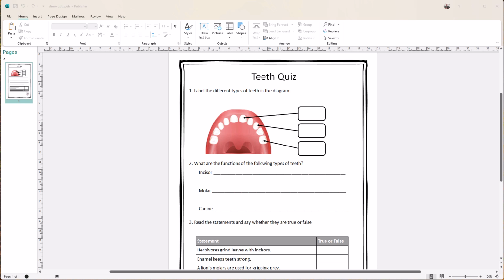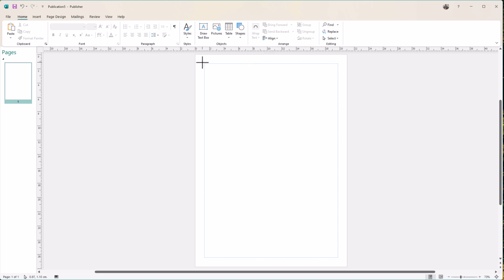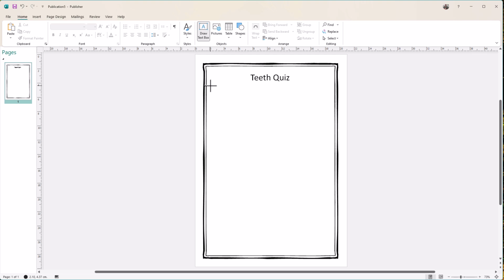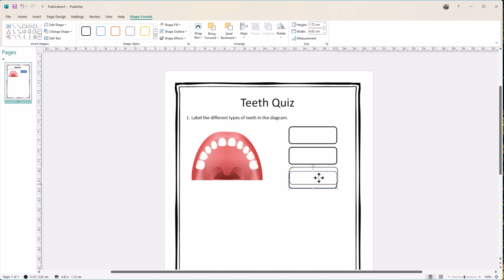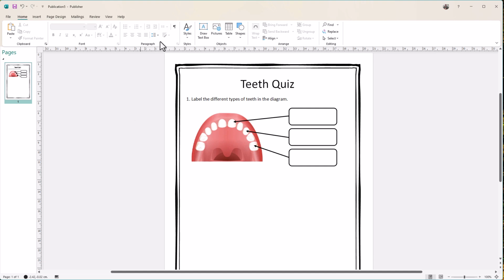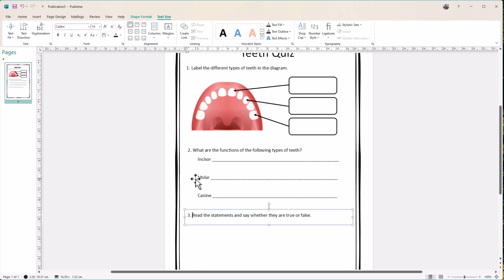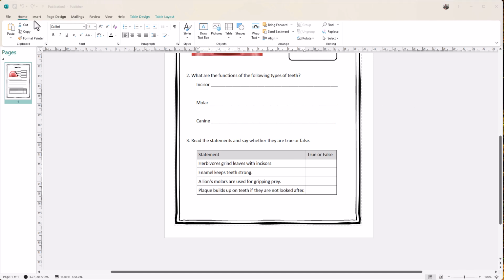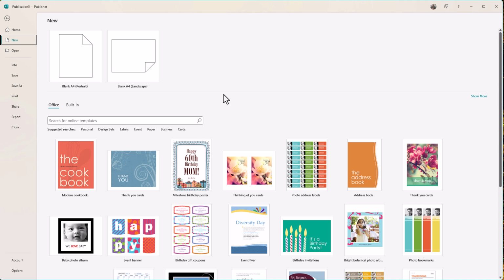How to Create a Worksheet in Microsoft Publisher | Tutorial for Teachers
Learn how to create a classroom worksheet in Microsoft Publisher with this step-by-step tutorial for teachers. In this video, I show you how to design a professional worksheet using text, images, tables and page borders.

Add and format text boxes
Insert and resize images
Create tables for structured activities
Add page borders and layout elements
Design a clean, printable worksheet layout

This tutorial is ideal for primary teachers, trainee teachers, and anyone who wants to create classroom resources using Microsoft Publisher.

If you’re looking for a simple way to design worksheets quickly and professionally, this video will guide you through the process in under 10 minutes.

Microsoft Publisher tutorial
How to make a worksheet
Create worksheets in Publisher
Design classroom resources
Publisher for teachers